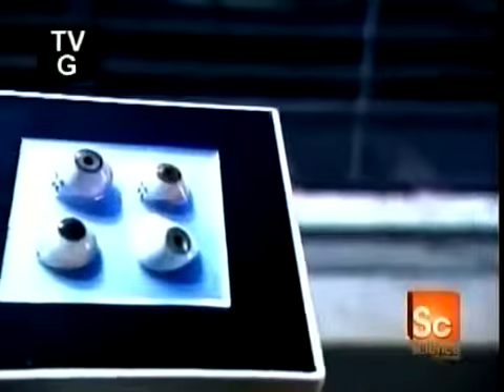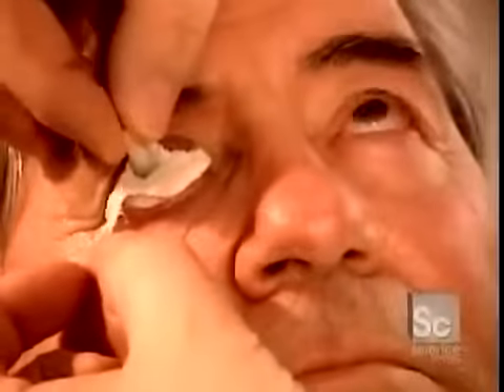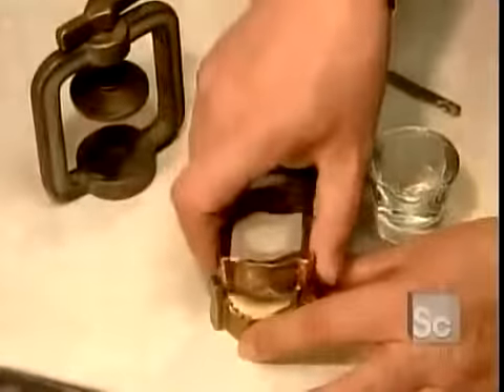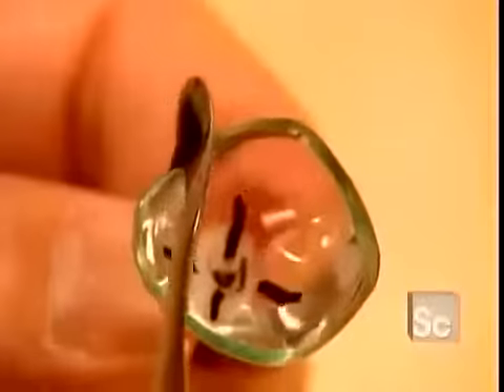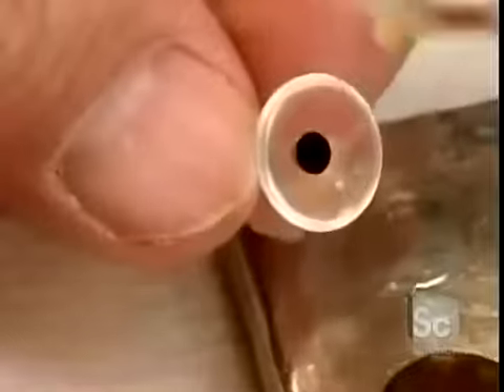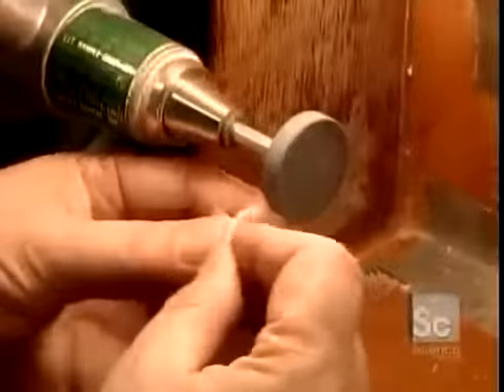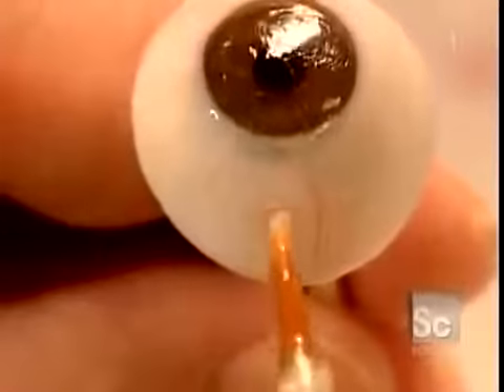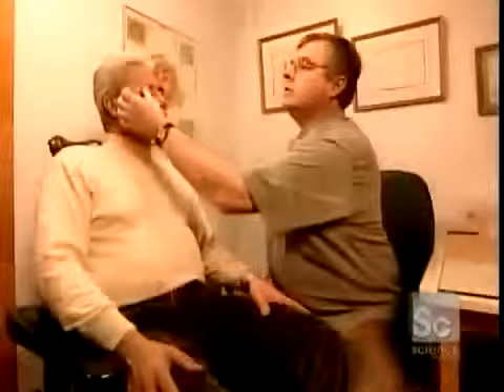How its Made: Artificial Eyes